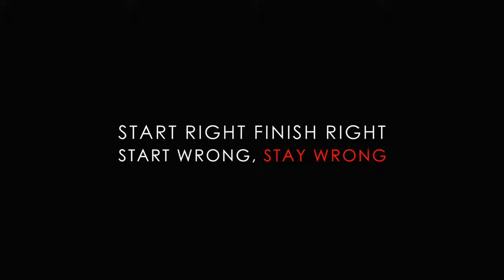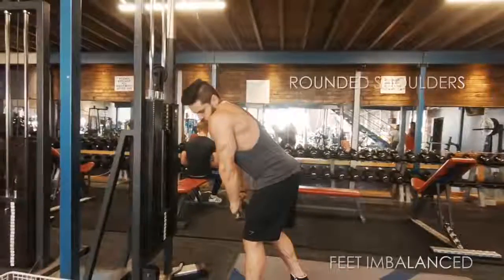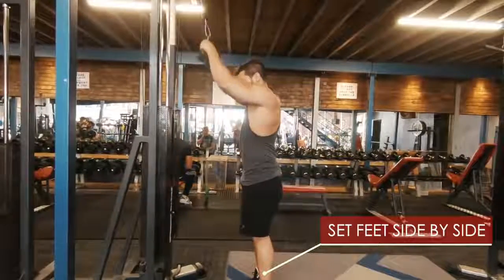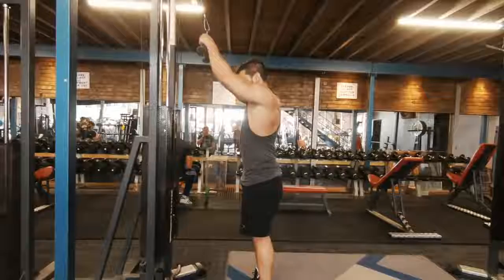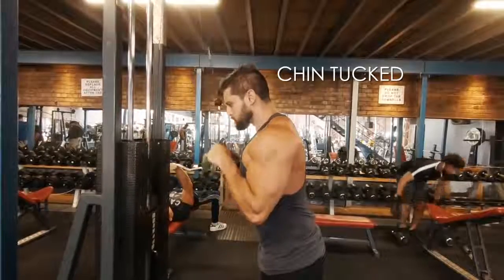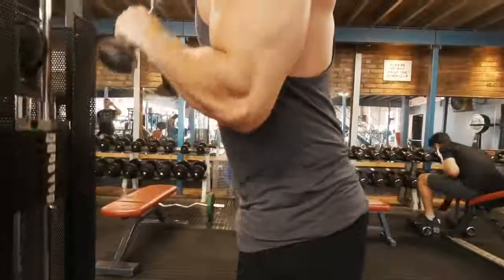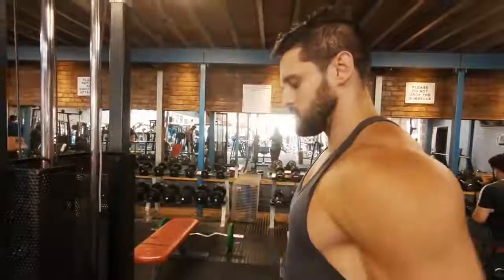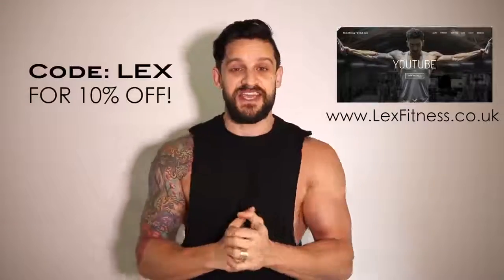Best Tips to Grow Your Triceps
weight crushers  weight loss fitness health diet